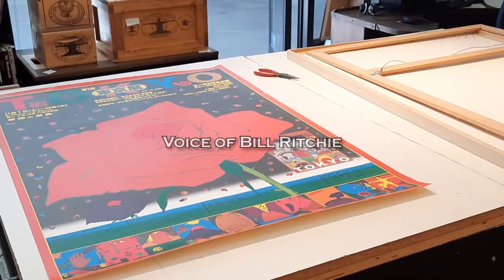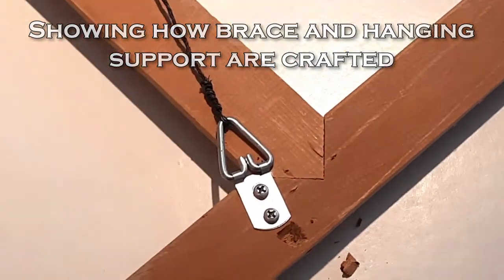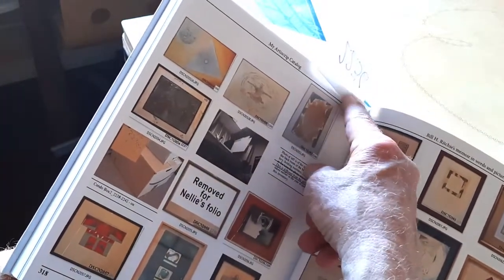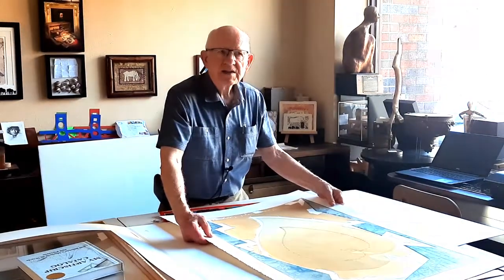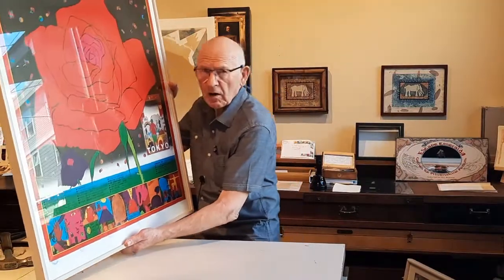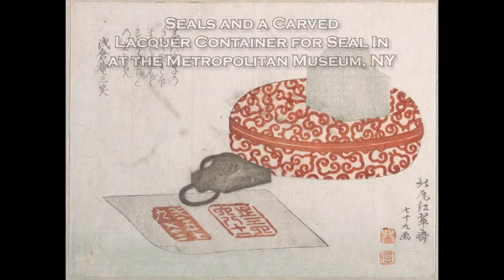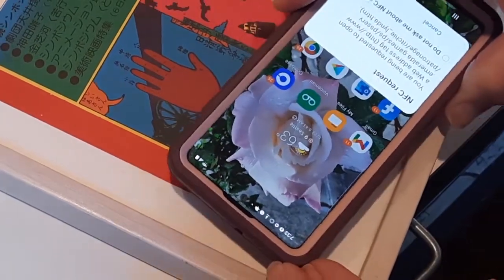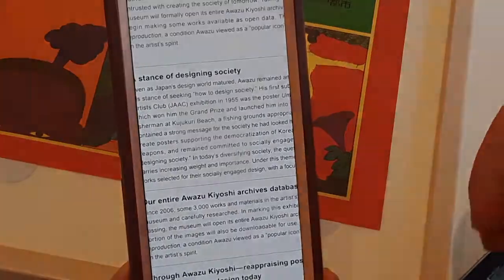Awazu Tokyo Rose Poster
When Bill Ritchie came home from Japan on his 1976 sabbatical he brought posters for his family collection, among this Awazu Kiyoshi posters from the First Tokyo Art Fair, 1975, which seems lost to history but remains in this collectible artifact. To offer it for sale, Ritchie made a five-minute video to document re-cycling a vintage, 1982 hand-crafted frame by a young artist named Nancy Mee, as a custom framer then. Bill adds NFC tags as provenance.